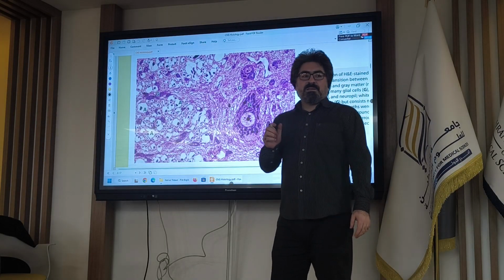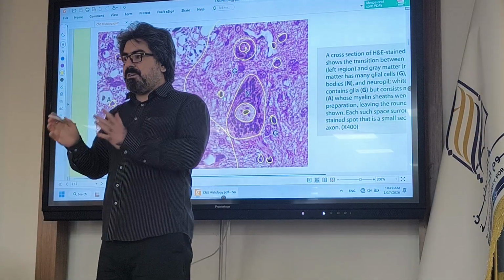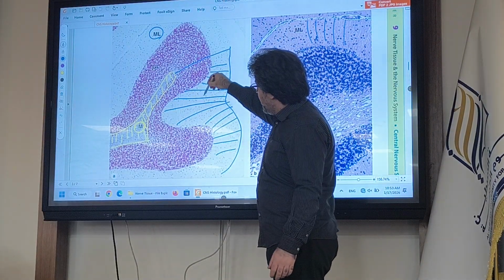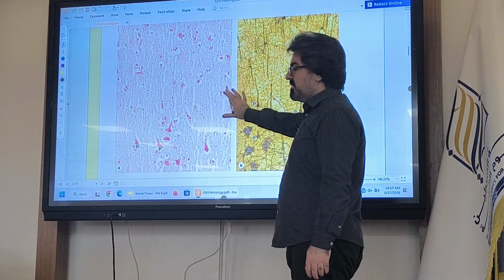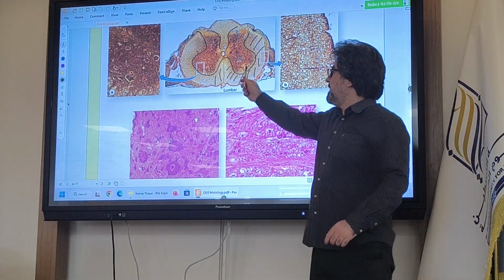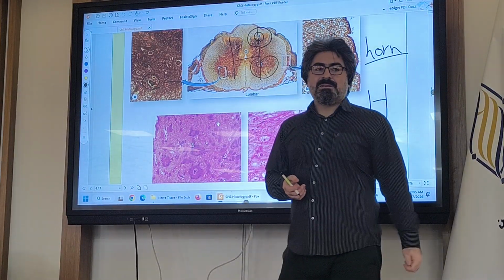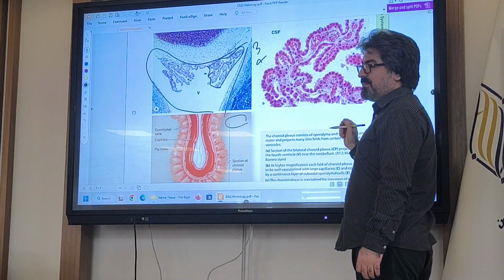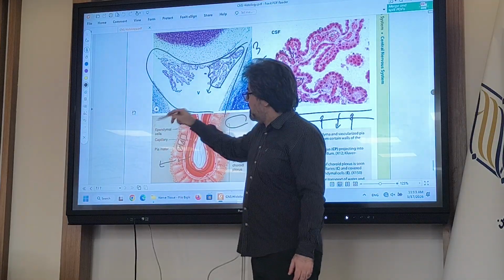هستولوجي د. گلشان nervous tissue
17/1/2026 2nd session